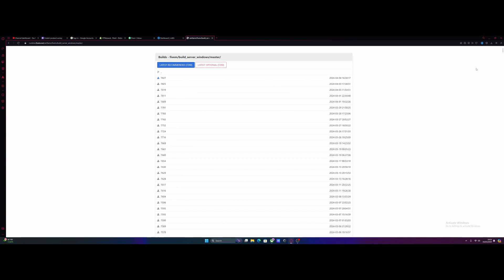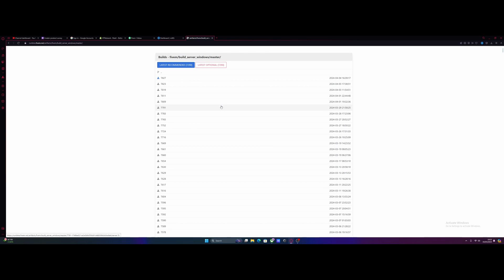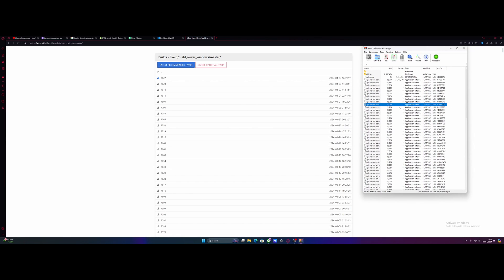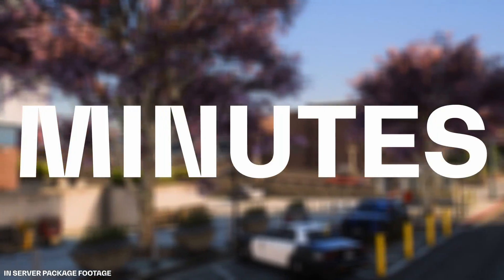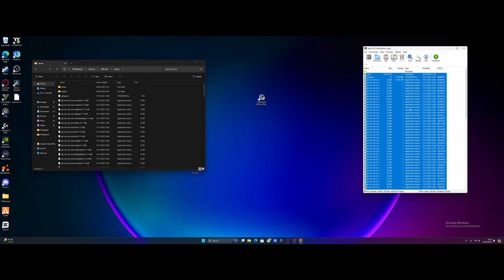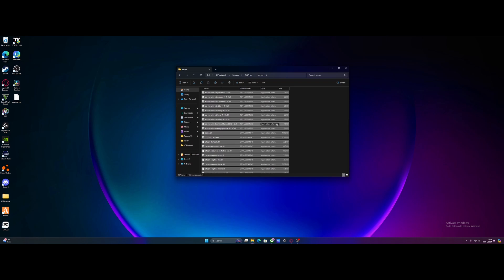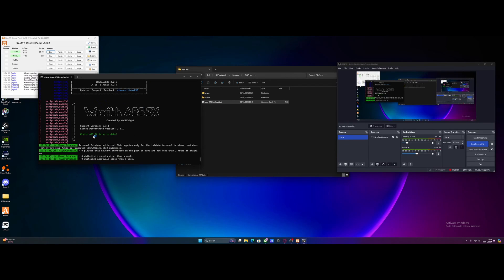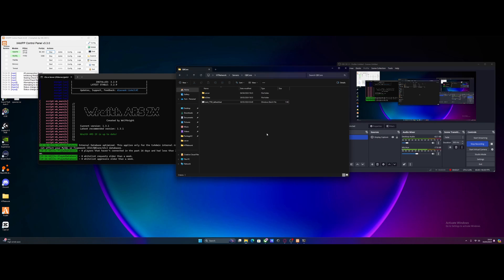How to update TXAdmin version on a FiveM Server | Quick! 2024 (TXAdmin outdated fix)